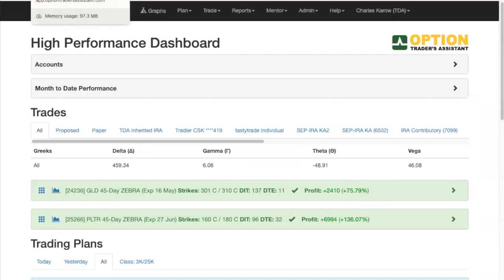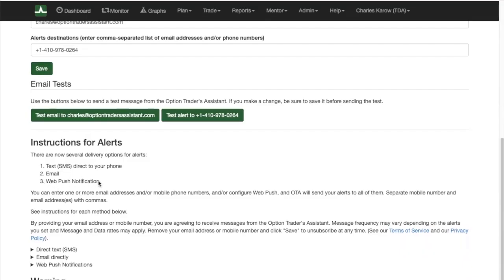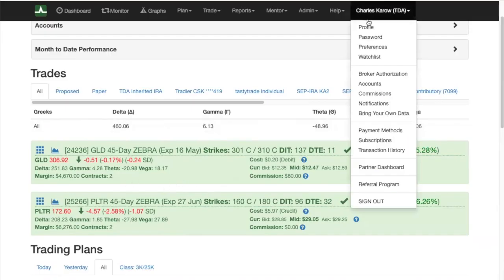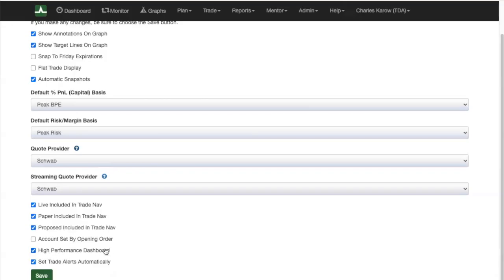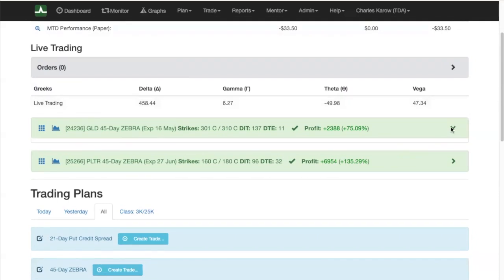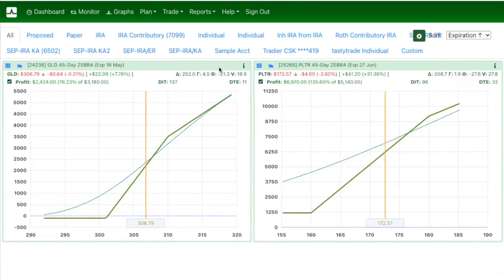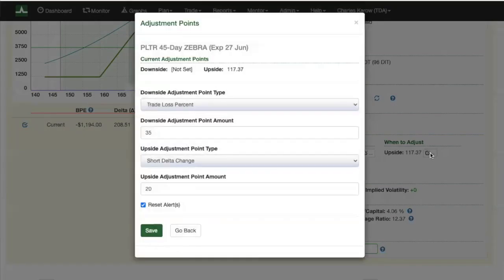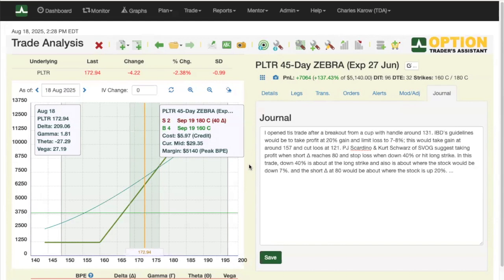4.01 Tutorial OTA - Primi Passi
⚠️⚠️⚠️ ASSISTENTE DEL TRADER DI OPZIONI ⚠️⚠️⚠️
Gestione del trading basata su piani: creata dai trader per i trader
Per principianti avanzati, studenti guidati e trader esperti
Option Trader's Assistant è uno strumento che ti aiuta a diventare un trader più efficiente e di maggior successo.

Questo strumento automatizza molte delle attività di routine necessarie per impostare e seguire un piano di trading ed è progettato per aiutare a ridurre o eliminare errori costosi. Può far risparmiare ai trader abituali e assidui una notevole quantità di tempo nella configurazione e gestione di operazioni ripetitive, settimana dopo settimana.

⛔ AVVISO IMPORTANTE ⛔
Il mese gratuito crea dipendenza 🤣🤣